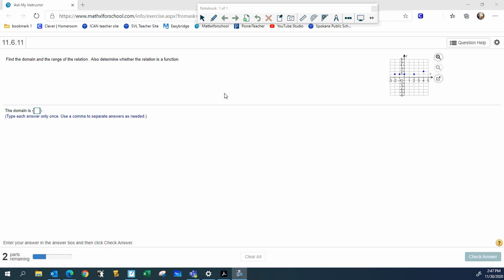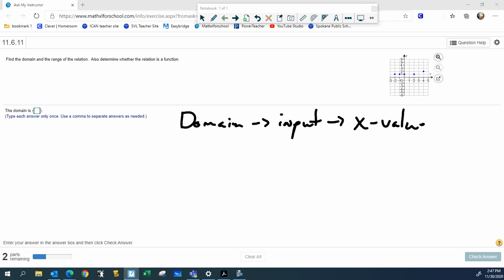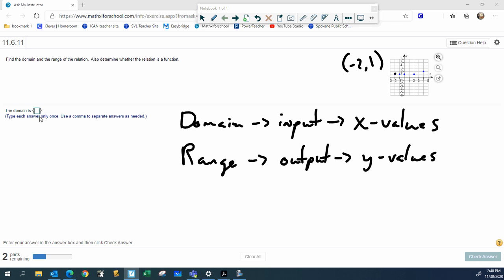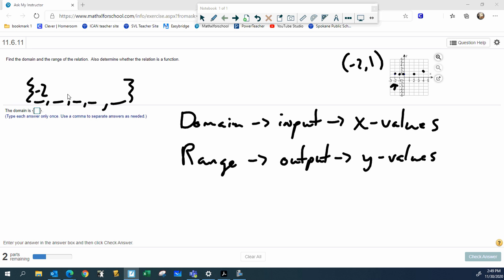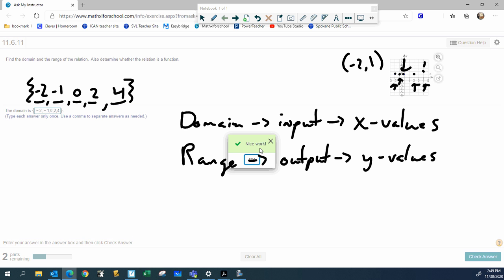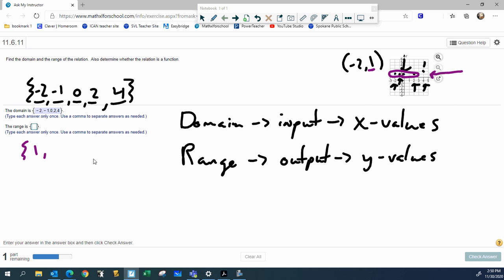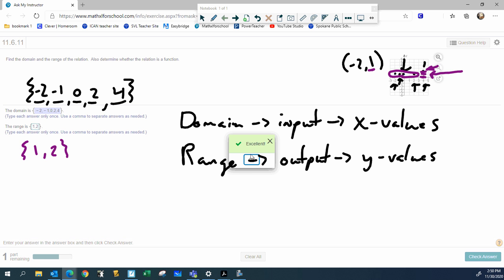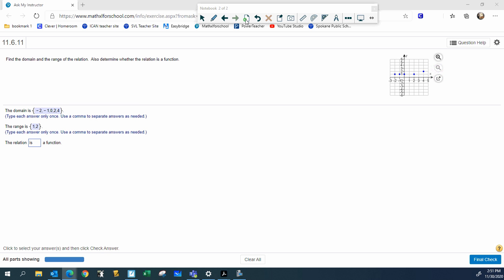Domain for discrete points - Alg1A - 11.6.11